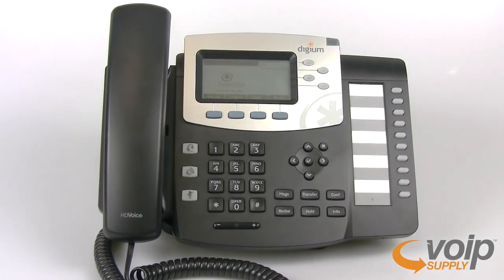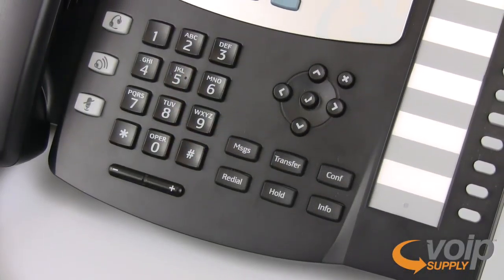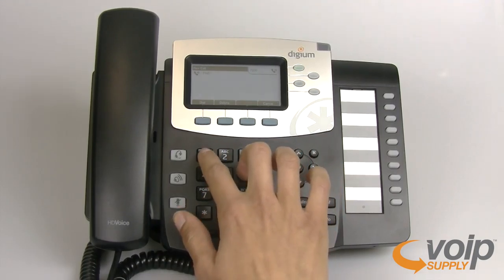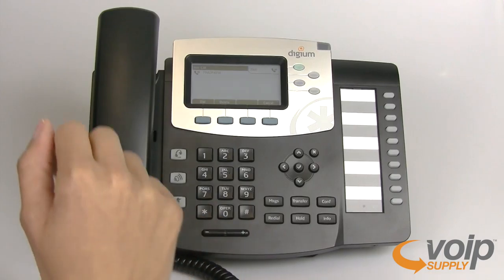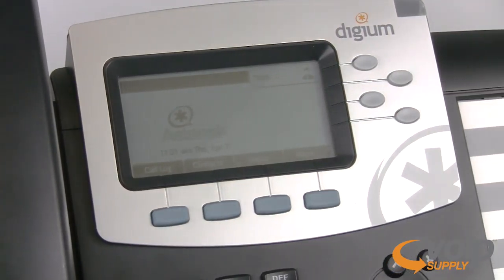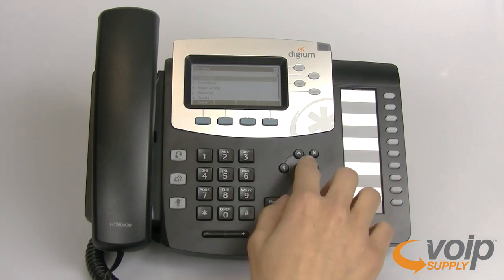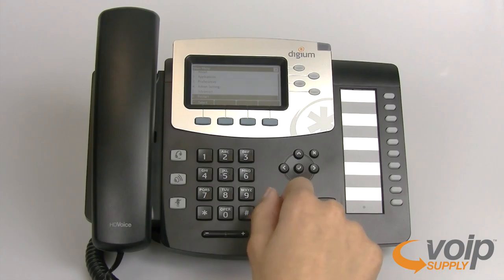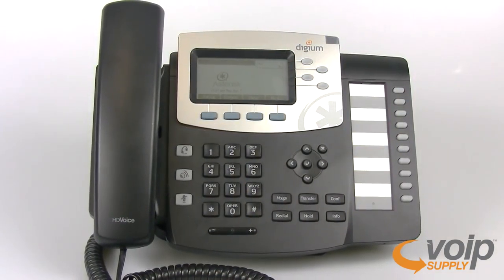Digium D50 Product Video | VoIP Supply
Take a brief look at the Digium D50 in this quick product video.

The Digium D50 is a high quality IP phone designed exclusively for use with Asterisk and Switchvox.

Aside from its 3.5-inch LCD display, and unprecedented HDvoice the D50 also has built-in applications such as Voicemail, Call Log, Contacts, and Phone Status,

Making the D50 the only phone that allows you to take full advantage of the flexibility and customization of Asterisk and Switchvox.

Providing simple, and intuitive access to a wealth of information, saving you valuable time to focus on what’s important.

VoIP Supply is a leading Internet retailer of voice over IP hardware, with over one hundred and twenty-five thousand customers worldwide.